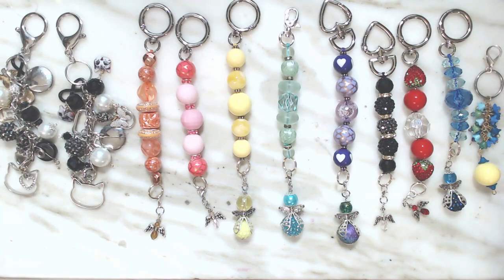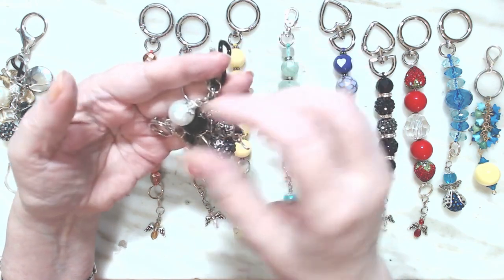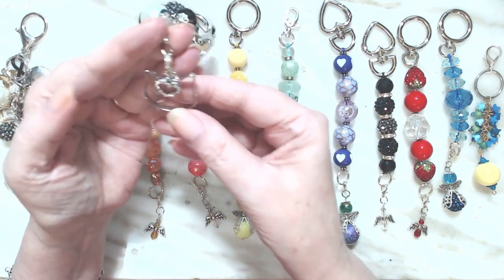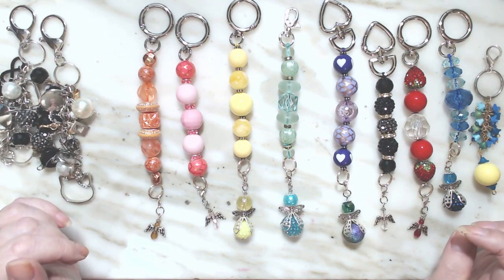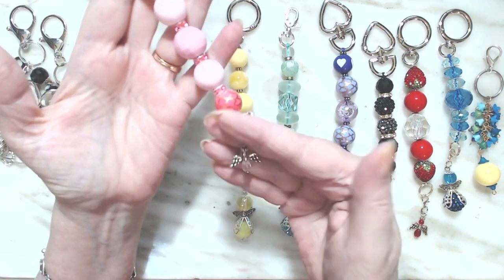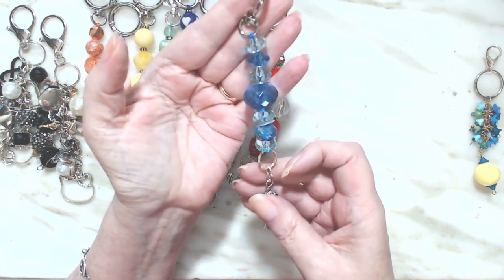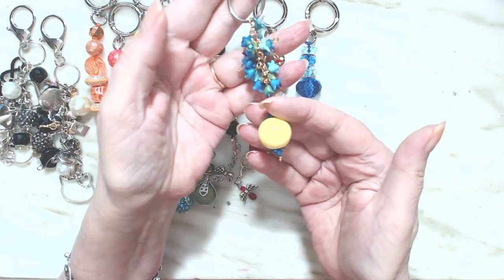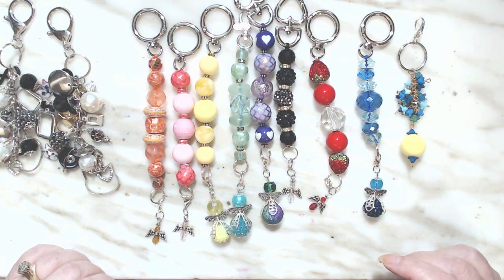👜Purse/key chain dangles👜